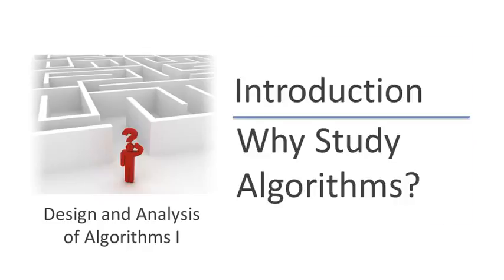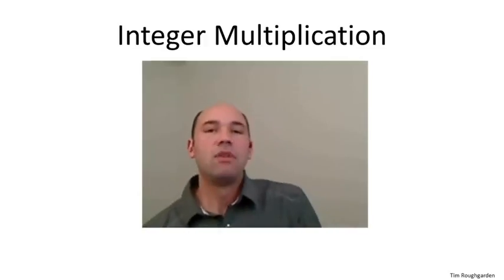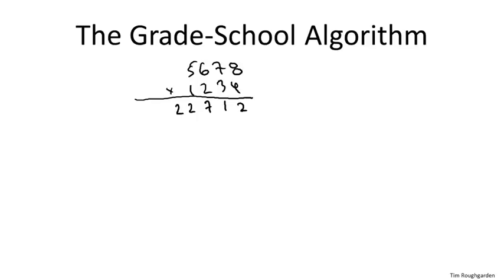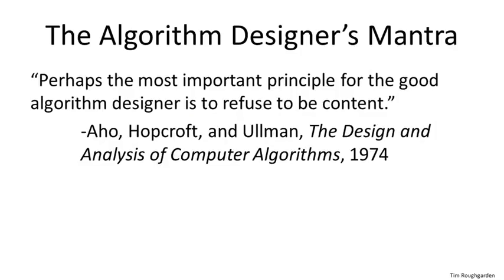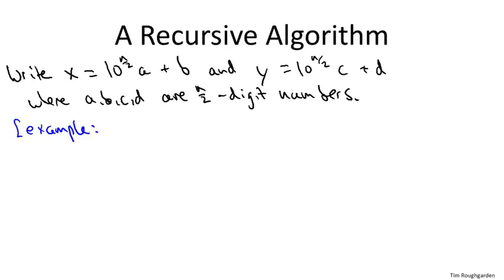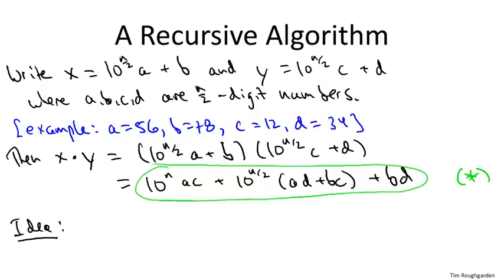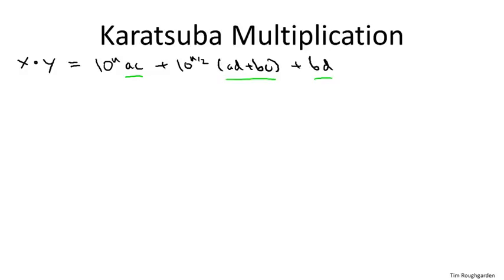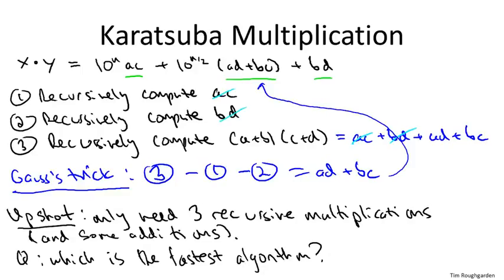1.1 Introduction Why Study Algorithms